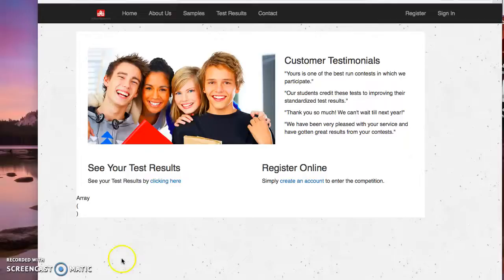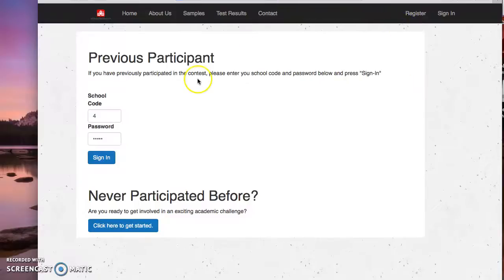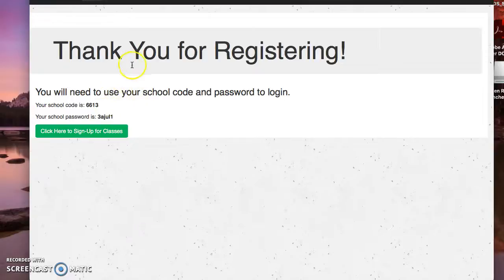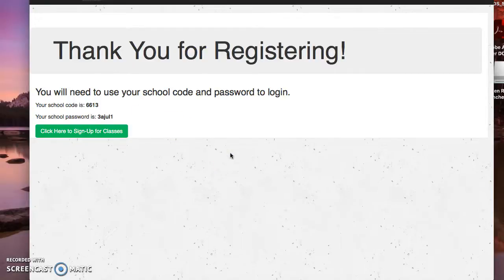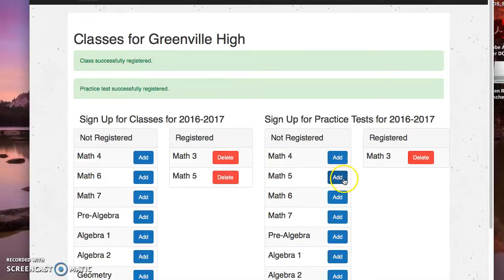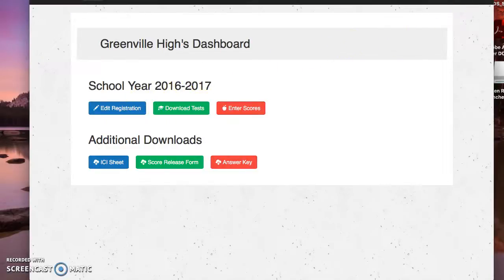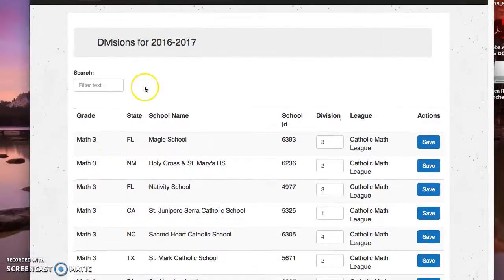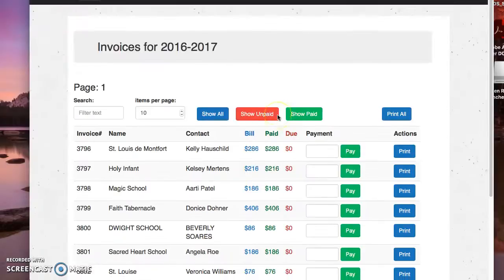David McNight Regis Practicum Prototype